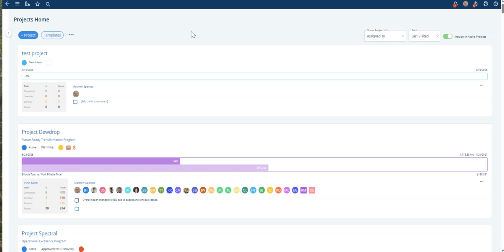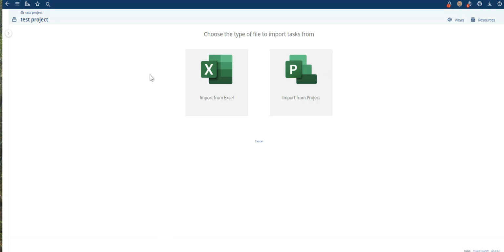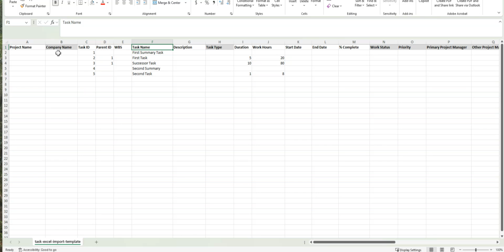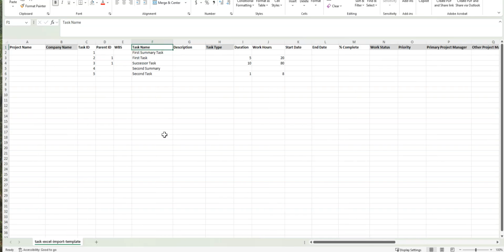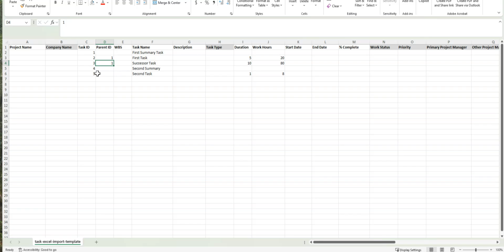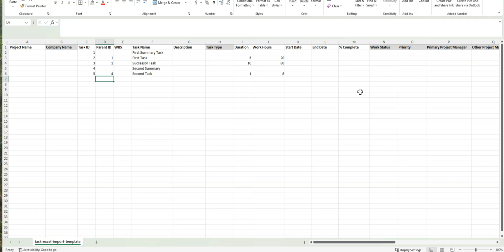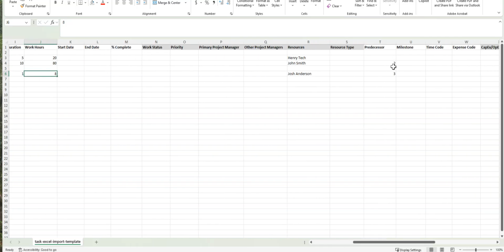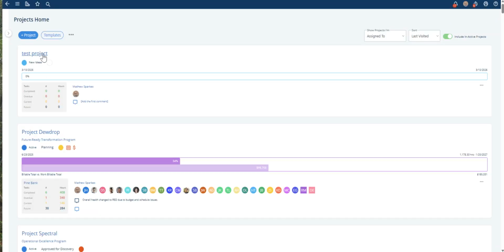How to Import Tasks and Projects from Excel into Project Insight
Learn how Project Insight helps teams import tasks from Microsoft Excel into an existing project so they do not have to manually enter tasks one by one. In this tutorial, you’ll see how to use the Project Insight task import template, prepare task data, create parent-child task relationships, assign resources, add durations and work hours, and bring predecessor relationships into your project.

In this video, you’ll learn how Project Insight turns spreadsheet task lists into live project tasks that can be scheduled, assigned, tracked, updated, and reported on inside your project workspace.

This video answers questions like:
Can I import tasks from Excel into Project Insight?
How do I add tasks to a Project Insight project from a spreadsheet?
What is the Project Insight task import template?
What do gray column headers mean in the Excel task import template?
How do Task IDs and Parent IDs create a work breakdown structure?
Can I import task resources, durations, work hours, predecessors, and milestones?

Who this is for:
This video is helpful for project managers, PMO leaders, system administrators, operations teams, and growing companies that need to move task lists from spreadsheets or other systems into Project Insight for better project planning, scheduling, ownership, and reporting.

Related Project Insight capabilities:
Task import, Excel import, project task lists, work breakdown structure, summary tasks, parent-child task relationships, task scheduling, resource assignments, predecessors, successors, milestones, time codes, expense codes, program management, portfolio management, and project reporting.

Chapters:
00:00 Introduction to importing tasks from Excel
00:08 Start with an existing project
00:20 Avoid manual task entry
00:28 Select + Task and Import Tasks
00:36 Choose Excel or project file import
00:44 Open the Task Import From Microsoft Excel screen
00:50 Download the Project Insight Excel template
00:53 Fill in the task import template
01:05 Review gray column headers
01:17 Configure task types before importing
01:27 Match company names, statuses, and resources
01:46 Add task data to the spreadsheet
01:56 Use Task IDs and Parent IDs
02:06 Create summary tasks and child tasks
02:39 Build your work breakdown structure in Excel
02:49 Add task descriptions and optional fields
03:03 Add duration and work hours
03:15 Assign resources to tasks
03:20 Add predecessor tasks
03:32 Add milestones, time codes, expense codes, appointments, programs, or portfolios
03:44 Save and upload the completed file
03:55 View imported tasks with relationships and assignments in place

About Project Insight:
Project Insight is project and portfolio management software for growing companies that need one connected place to manage projects, resources, budgets, schedules, time tracking, reporting, and work happening across tools like Jira, Azure DevOps, Salesforce, QuickBooks Online, NetSuite, Microsoft Project, and Power BI.